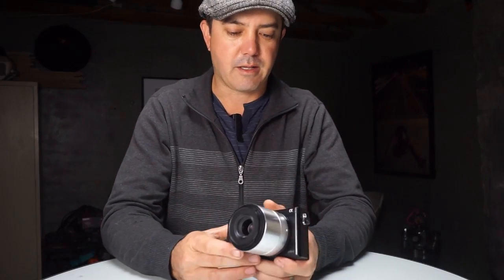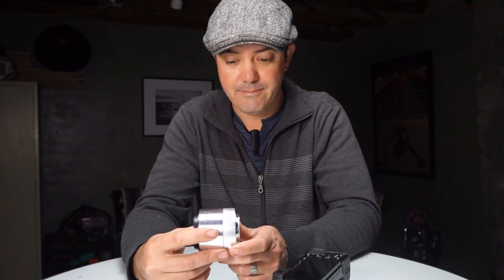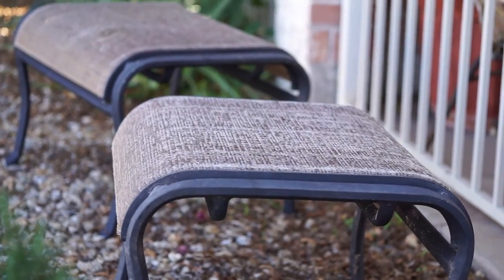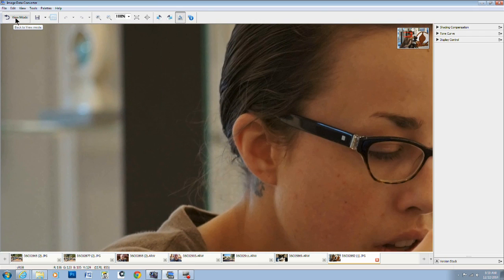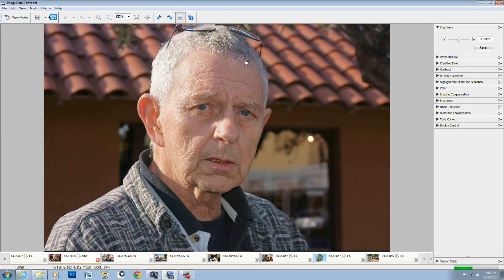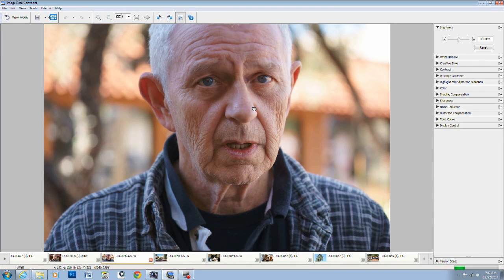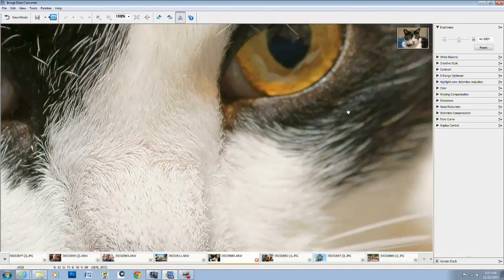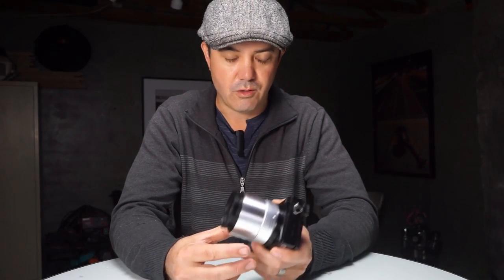Sigma 60mm f2.8 DN Art Lens on the Sony a6000 - In Depth Review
Sigma 60mm f2.8 EX DN Art Lens on the Sony a6000, a6300 and a6500 - Equal to 90mm at f2.8. DOF equal to f4 on full frame. Short telephoto, portrait prime lens. $209 Well Spent! Hybrid Auto focus - Sony doesn't allow third party lens manufacturers to utilize full screen hybrid focus area in intelligent auto or superior auto but it does utilize the full screen with focus tracking and face tracking with continuous focus in manual, A, S and P modes. Bottom line: In auto modes they only have twinkley boxes in the center. AF is still fast. This lens works on the a6000, a5000, a5100, a3000, NEX 7, NEX 6 , 5, 3,